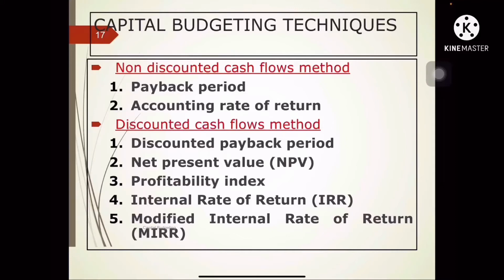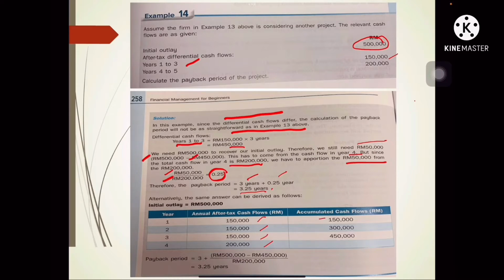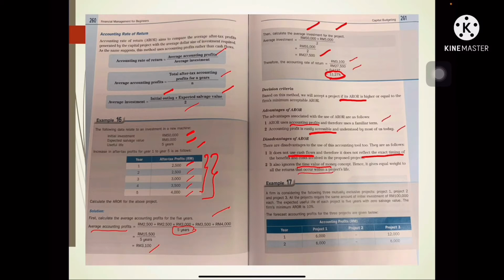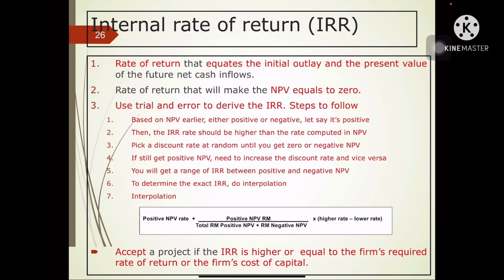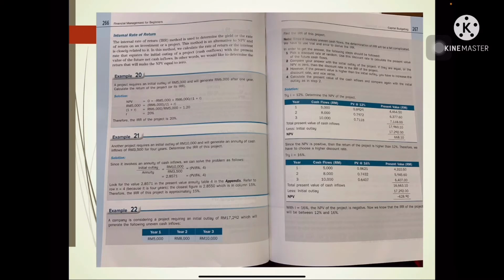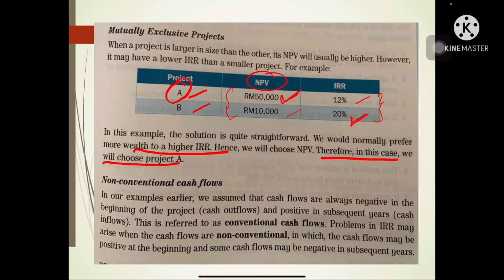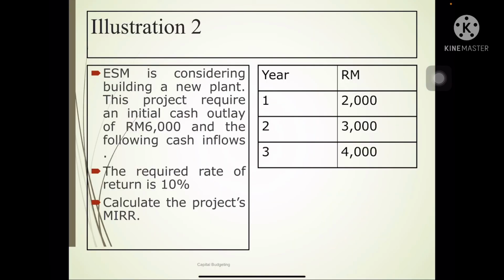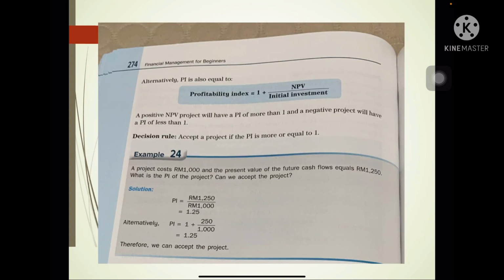MAF253 CAPITAL BUDGETING 2